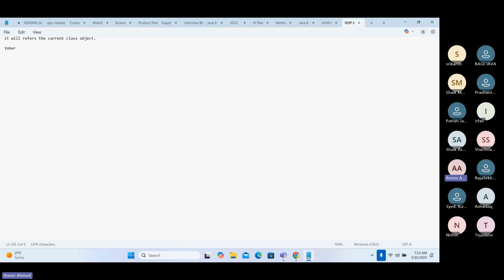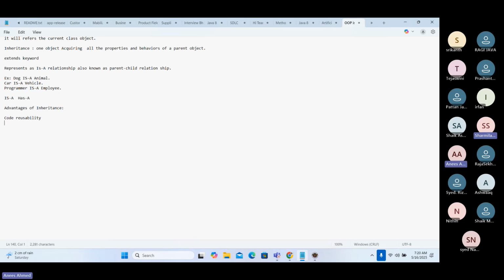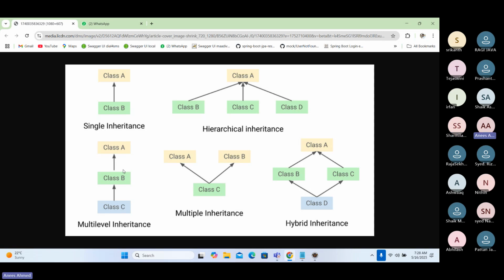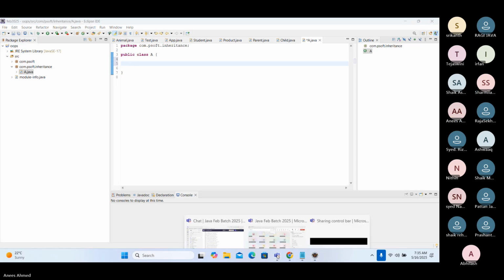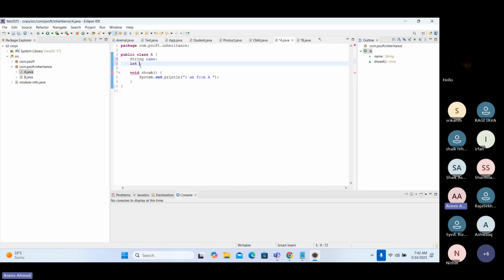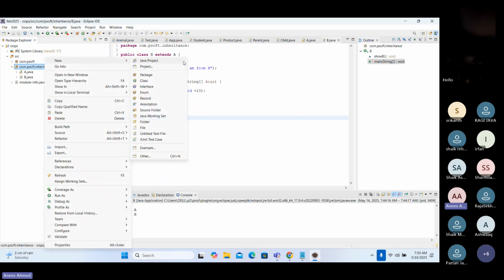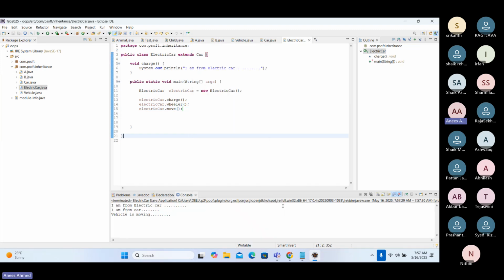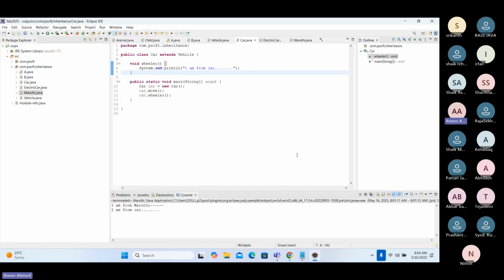Java Feb Batch - Class 11 | Java Basics for Beginners (Step by Step) Oops 3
Oops theory continue  from Jafrullah shaik